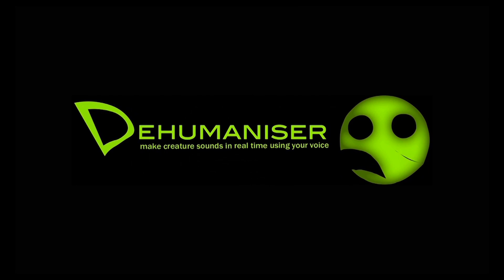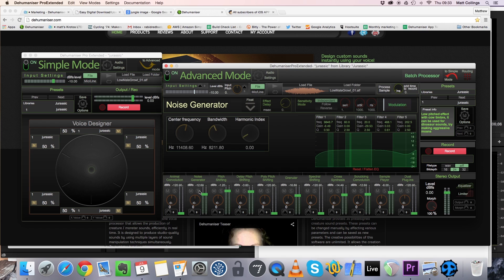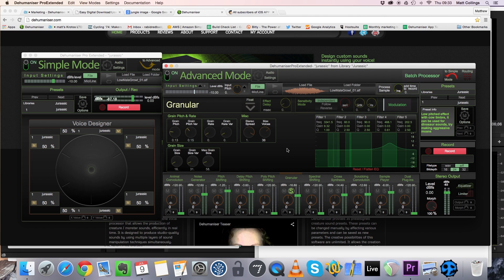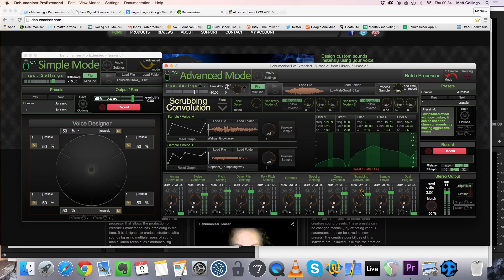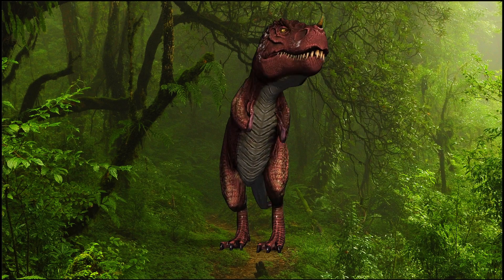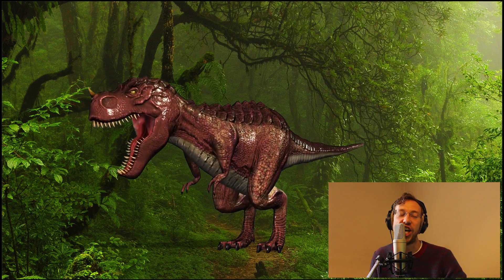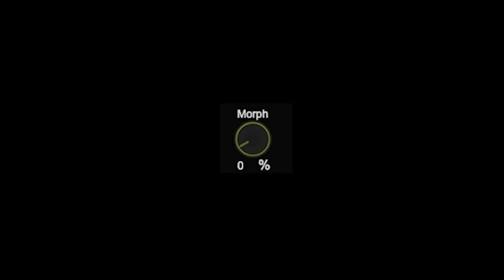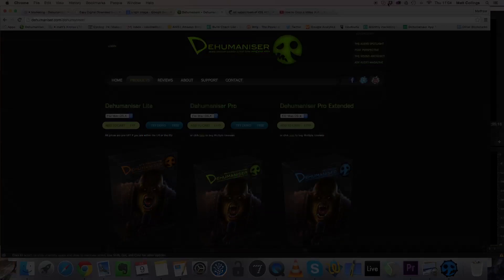Dehumaniser Dinosaur/Jurassic Tutorial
A short video tutorial into creating dinosaur sounds using Dehumaniser. We walk you through performing in real-time using the software, and demonstrate a custom 'Jurassic Preset'.